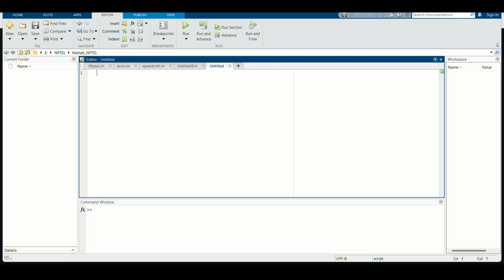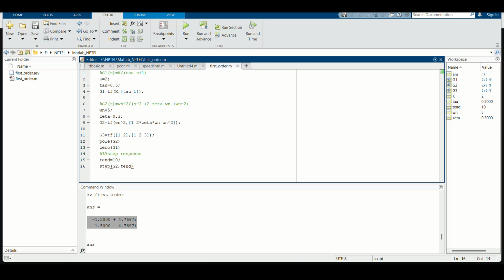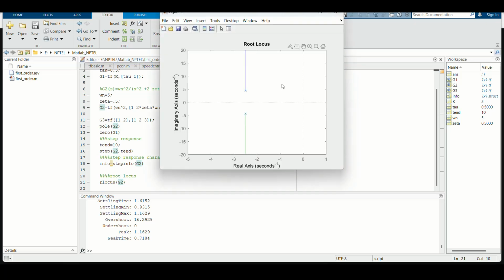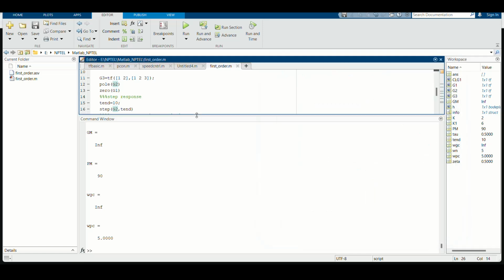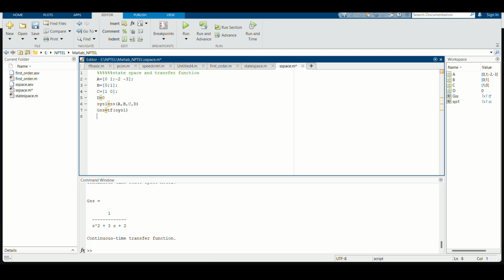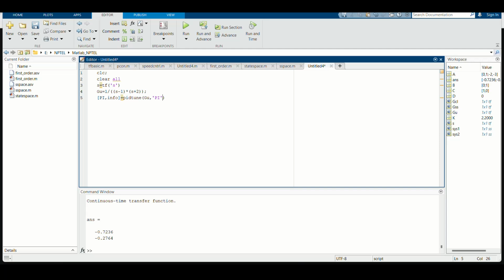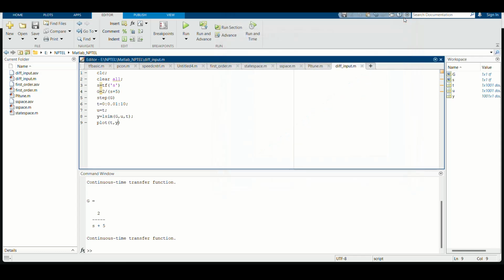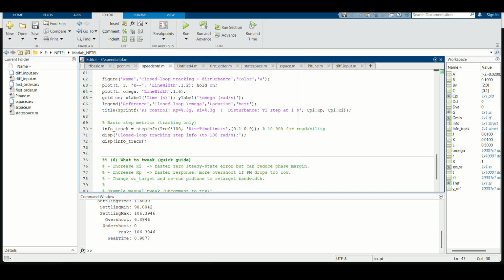Week 13 Extra Session on Control Design Using MATLAB